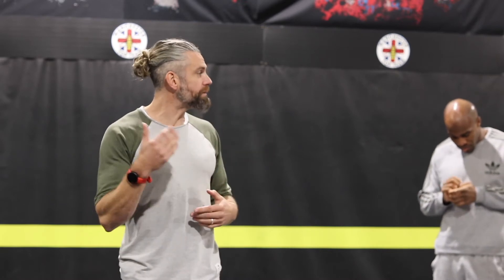How to TRAIN Your DIAPHRAGM | Diaphragm STRENGTH [Oxygen Advantage]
Improving the strength of your diaphragm like strength training for any muscle helps with its functionality. The stronger and more endurance your diaphragm has as a muscle the better and more efficient your breathing during exercise can become.

Interested in learning more about how we can change our breathing to improve our sport and exercise performance? My Breathwork for Sports Performance eBook is just £29!

Want to test to see what your own CO2 tolerance is like? Watch the video below on how to measure your BOLT score...

Read this BBC interview for more about my professional rugby career and how it ended with a TBI (Traumatic Brain Injury) in 2013